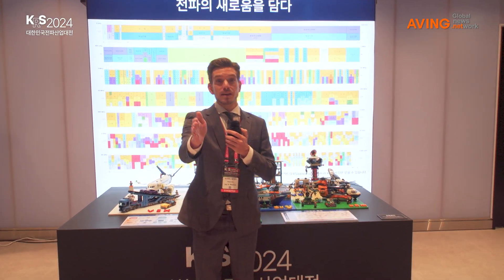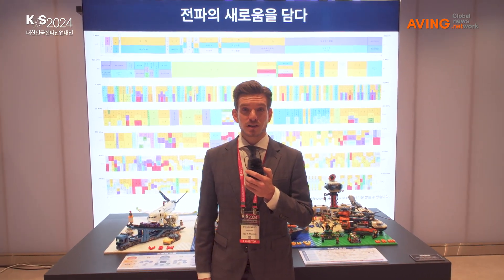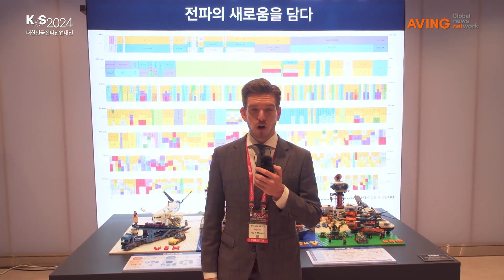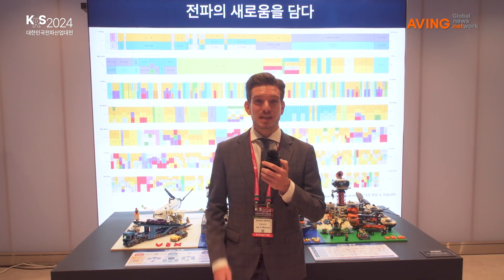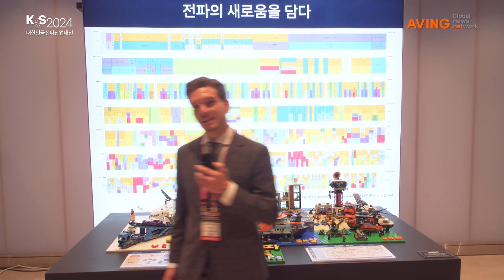휴렛팩커드, Open-RAN 솔루션 소개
휴렛팩커드는 11월 20일(수)부터 22일(금)까지 3일간 코엑스 THE PLATZ 전시홀에서 개최되는 ‘2024 대한민국전파산업대전(KRS 2024)’에 참가했다.

한편, KRS(대한민국전파산업대전)는 전파방송산업 진흥주간과 연계해 국내 최초로 개최된 전파산업 전문 전시회이다. 한국전파진흥협회, 한국이앤엑스 공동으로 대한민국 전파산업의 성장과 전파 기술 발전을 위해 주최했다.